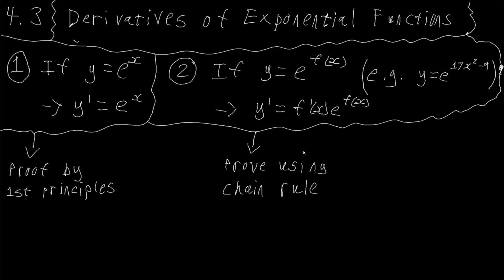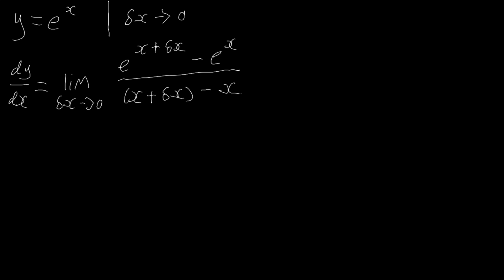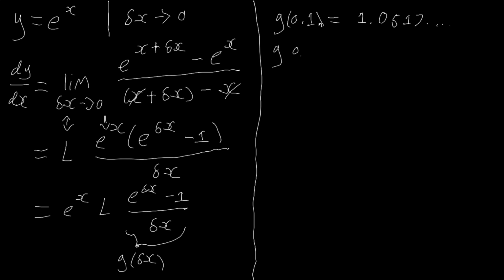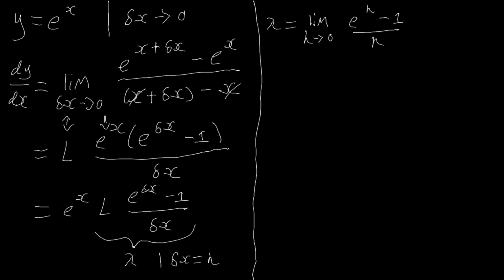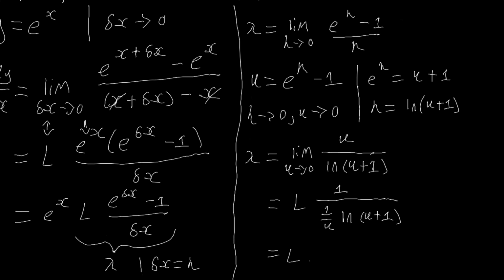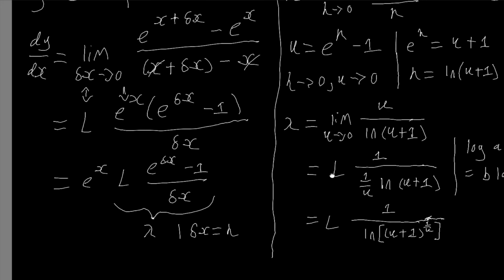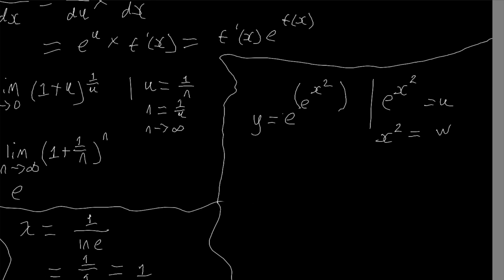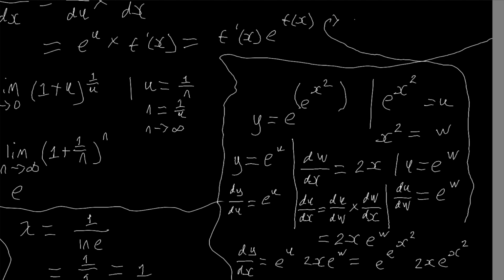4.3 - Derivatives of Exponential Functions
[0:00] - Introduction
[0:30] - The derivatives themselves
[2:10] - Proving the derivative of e^x
| - [4:35] - Limit using table of values
| - [7:15] - Limit using algebra
[13:34] - Proving the derivative of e^f(x)
[15:08] - Example
Syllabus - Cambridge International Examinations
Subject - Pure Mathematics 2